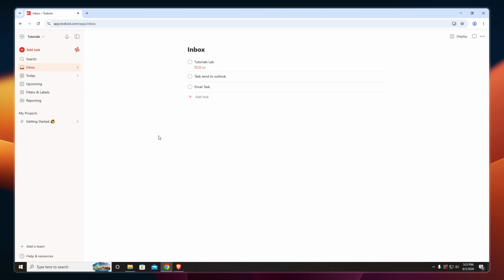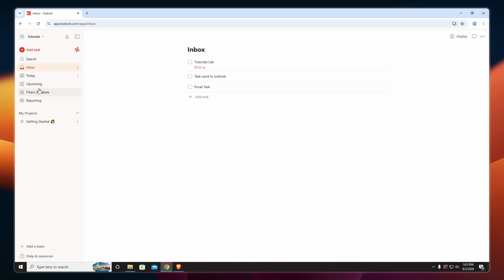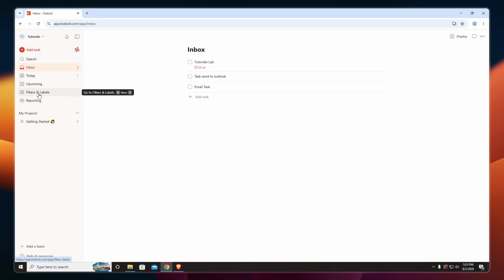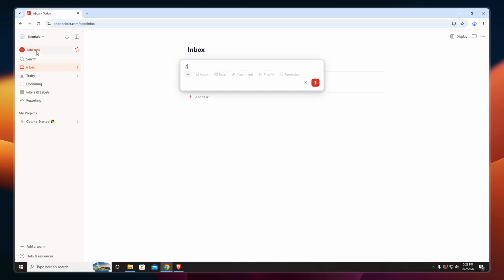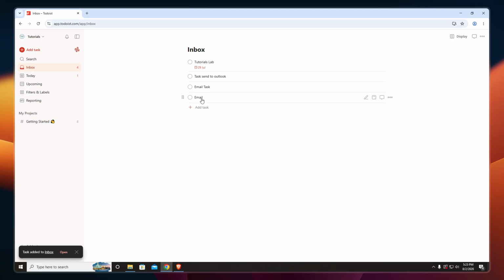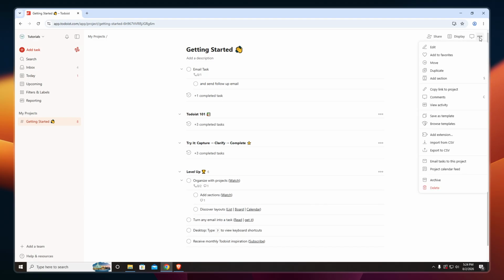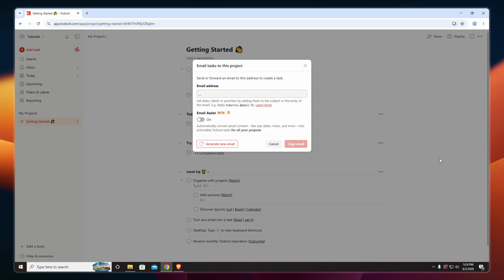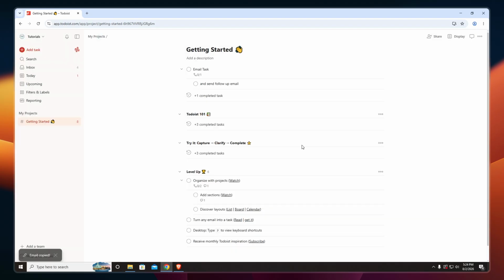How To Email Tasks To Todoist | Tutorial 2026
By the end of this video, you’ll know email tasks directly to Todoist, send emails as Todoist tasks, forward email to create Todoist task, add tasks to Todoist via email, setup Todoist email forwarding, integrate email with Todoist tasks, create Todoist tasks from email, use email to add tasks Todoist, automatically add tasks to Todoist from email, Todoist email integration tutorial, how to email tasks into Todoist, get tasks into Todoist from email